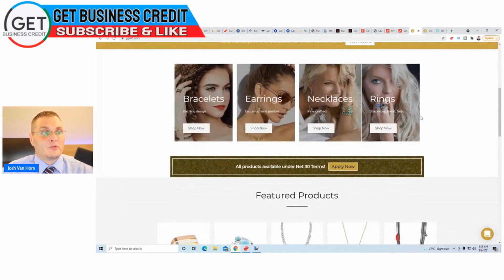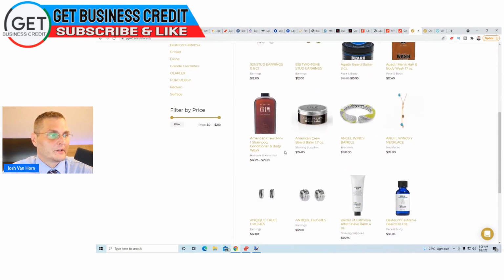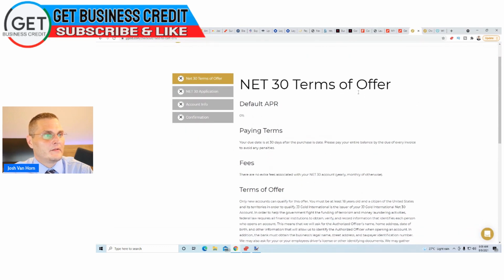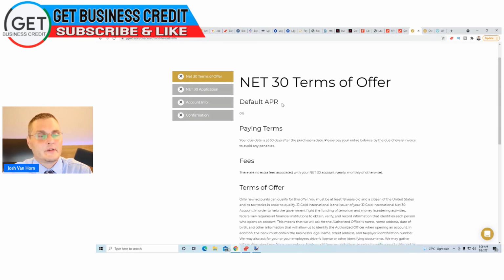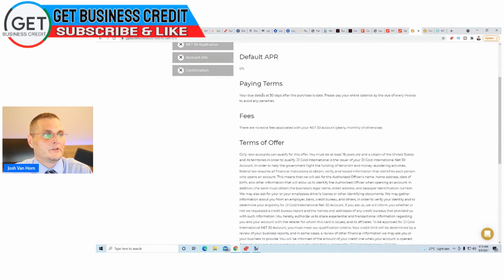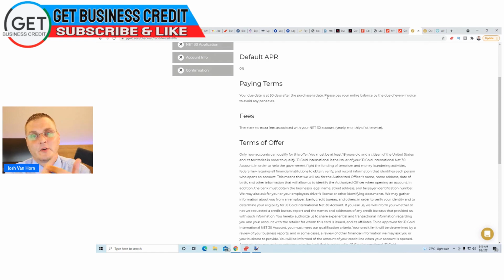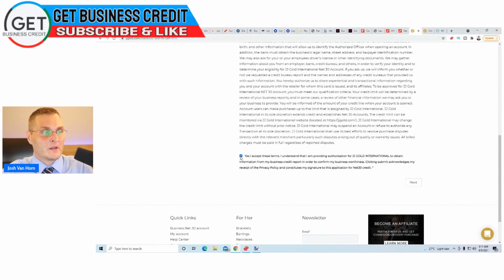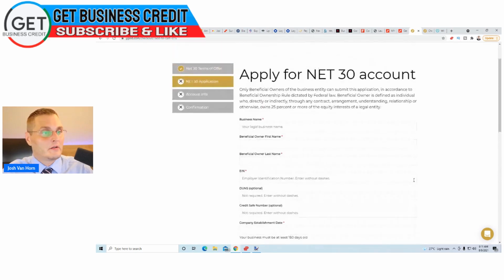New Net 30 Vendor Account That Reports To DnB [ Dun and Bradstreet ]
In this video, I go over a new net 30 vendor that reports to dnb " Dun and Bradstreet " No fee to get approved, min order of $75 on net 30 terms, pay early or on time and build your business credit with Dun and Bradstreet.
With Josh at Get Business Credit Youtube Channel, You will learn the step-by-step process to build business credit and how to get tradelines that report to Dun and Bradstreet (DnB) Experian Commercial Business, Equifax Business, and Creditsafe.
Apply for an American Express Card with this link. We can both get rewarded if you're approved!

Streamyard Streaming software made easy!

How To Build Business Credit with Josh at Get Business Credit